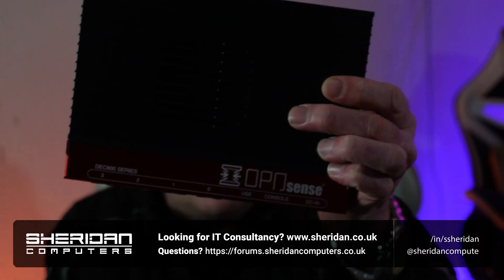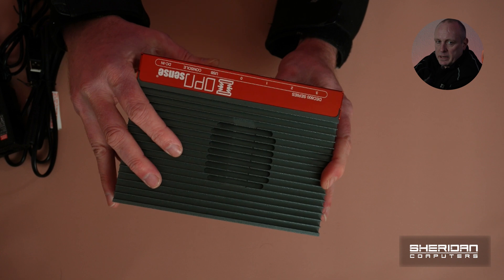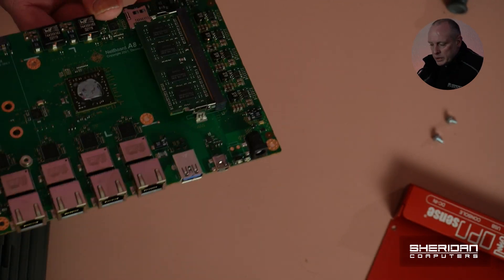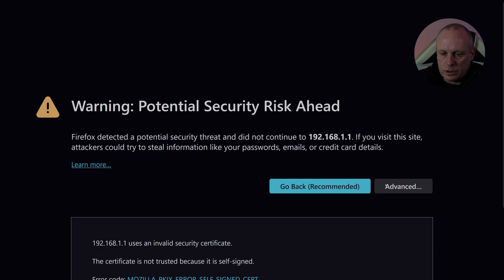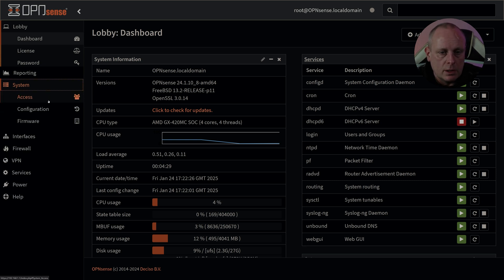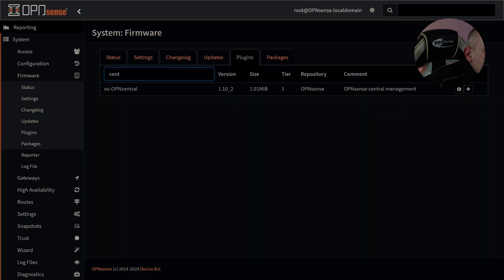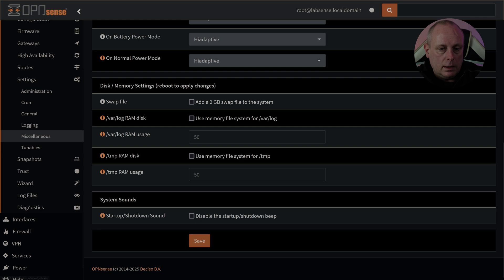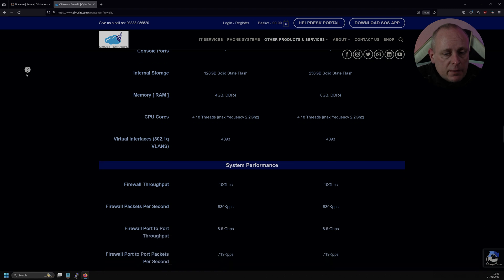Is the Deciso DEC675 official OPNsense hardware worth it?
Is the OPNsense DEC675 official hardware worth it? Unboxing, review, and my verdict.

A look at the OPNsense official hardware from Deciso to see if it truly lives up to its reputation. Specifically, we take a close look at the DEC675, a high-performance appliance designed for network enthusiasts and professionals alike.

Starting with the unboxing, we explore the build quality and overall design of the hardware. Is it as robust as its price tag suggests? To answer that, I strip down the DEC675 to reveal the components inside, analysing what makes it tick and whether it justifies the investment.

From there, I log in to the web interface, demonstrating how to switch between the OPNsense Business Edition and the Community Edition, showcasing the flexibility of Deciso's official hardware.

If you're looking to purchase OPNsense hardware, I also explain how to find an authorised OPNsense reseller, including my personal recommendation for those based in the UK.

Finally, I wrap up with my honest thoughts on the DEC675. Is it worth the money? Should you invest in Deciso's official hardware?

Whether you’re an OPNsense veteran or considering it for the first time, this video has everything you need to know about the DEC675.

00:00 - Official OPNsense hardware, is it any good?
00:57 - Unboxing
02:17 - Teardown - disassembling the DEC675
04:02 - Connecting to the DEC675 via USB console cable
05:22 - Logging into the web interface
05:20 - OPNsense setup wizard
06:06 - Changing the Business Edition to Community Edition
07:03 - Switching to the Business Edition from Community Edition
07:53 - Checking for OPNsense updates
08:22 - OPNsense Business Edition benefits
08:38 - Installing the os-OPNCentral (Open Central) plugin - OPNsense Central Management
09:27 - What my thoughts on the DEC675? The verdict
09:53 - Setting OPNsense to log to memory to preserve media
11:35 - Where to buy official Deciso OPNsense products?
12:22 - Interested in OPNsense videos? Subscribe!

  / sheridancomputers

  / 1036033

  / sheridancompute